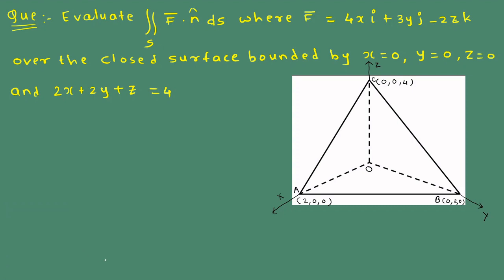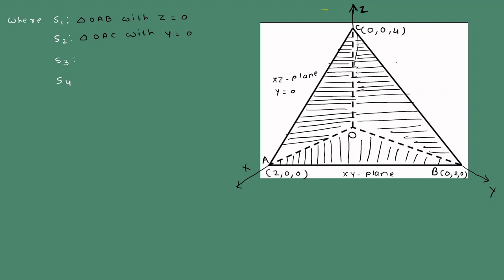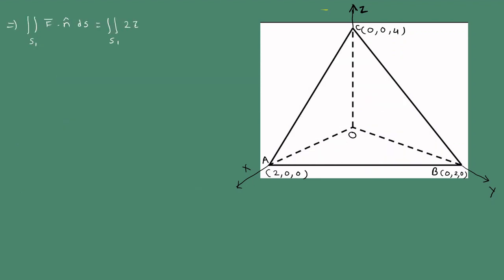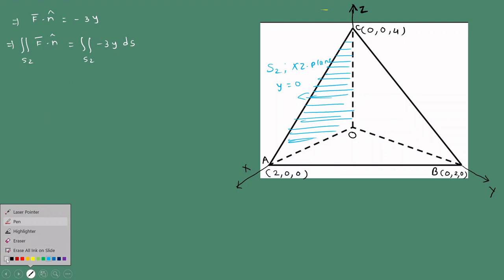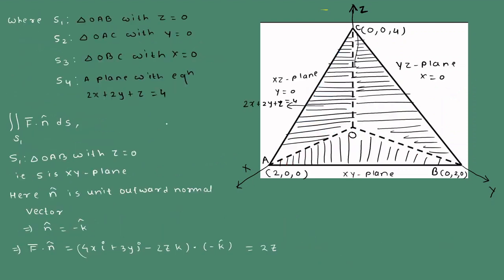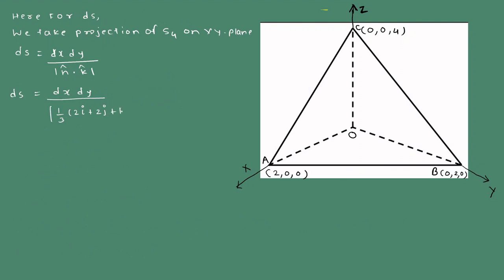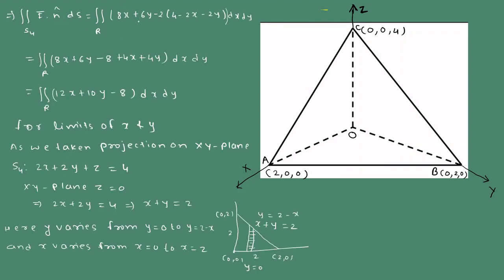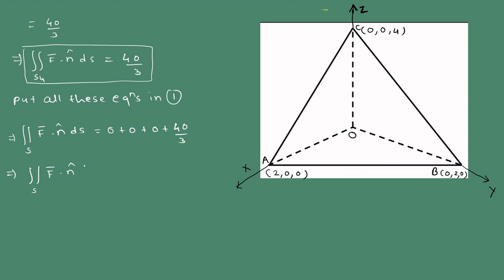Vector Calculus _Surface Integral_Problem 2